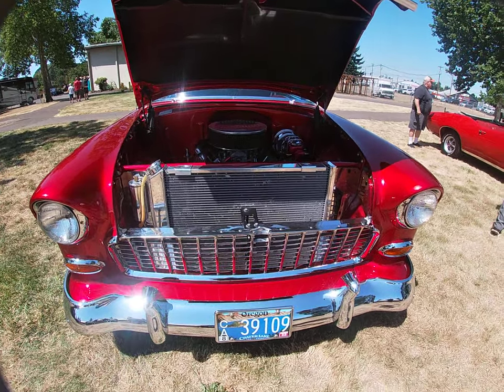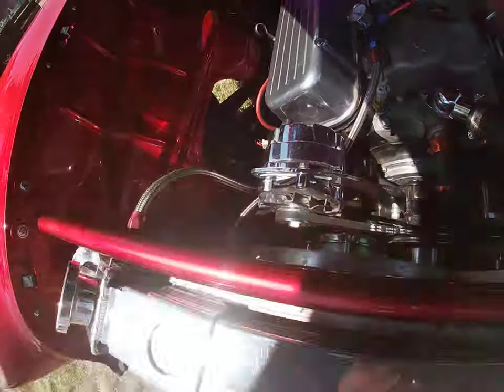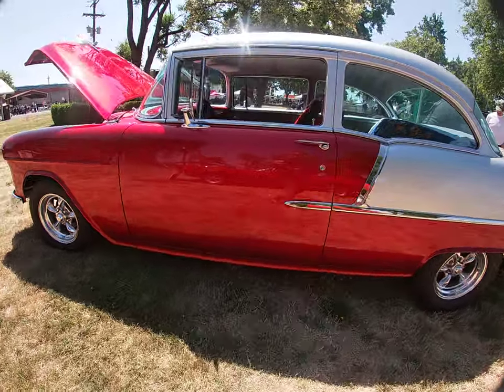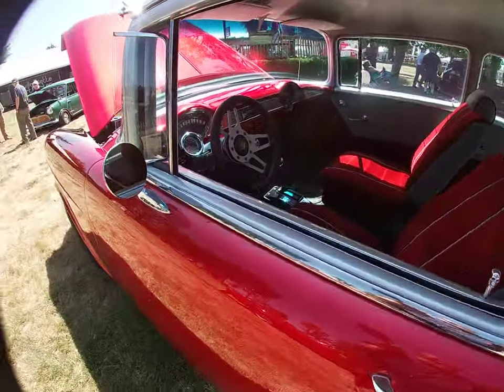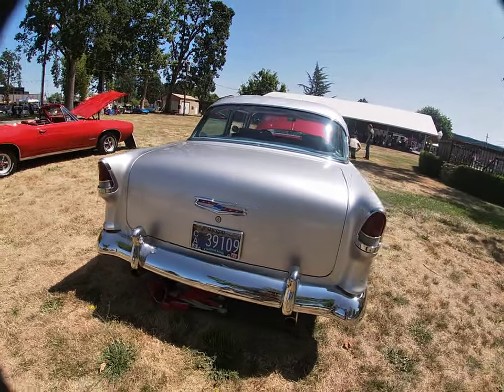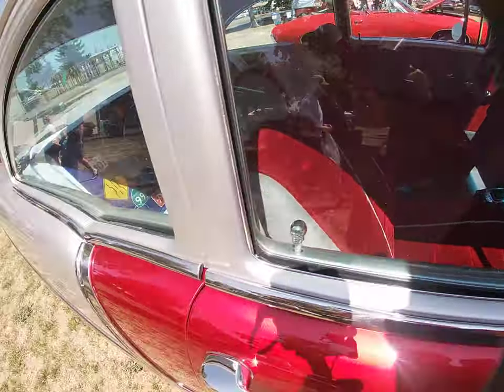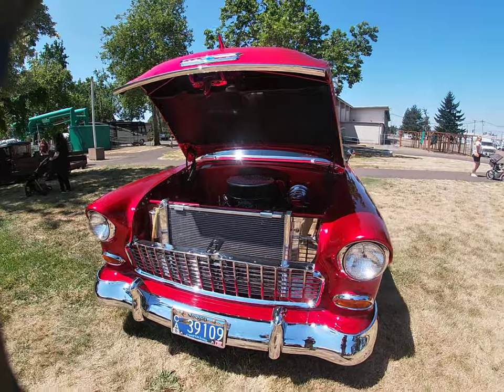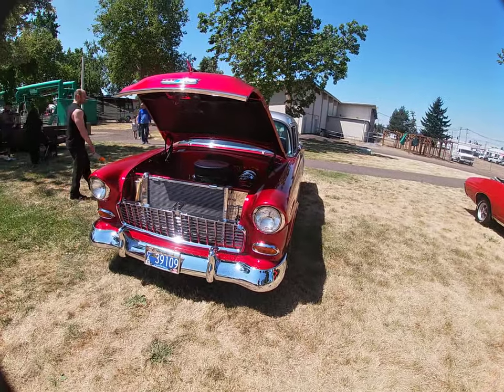Chevrolet 396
Out and about in Salem Oregon visiting different businesses and hide a holes you never know what you might discover in the next exciting venturous episode of Willis Talk exploration

Today’s stop
Cars / Trucks / Vans / Other
on Willis Talk

( A address is best )
  you’ll see your request soon